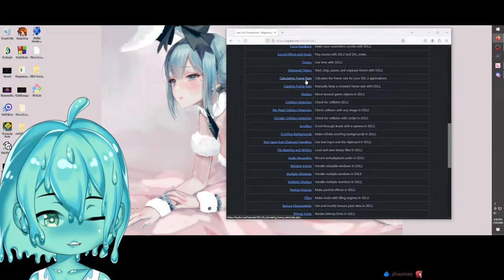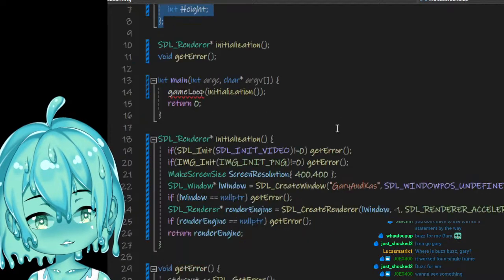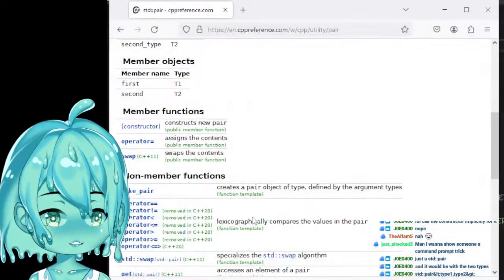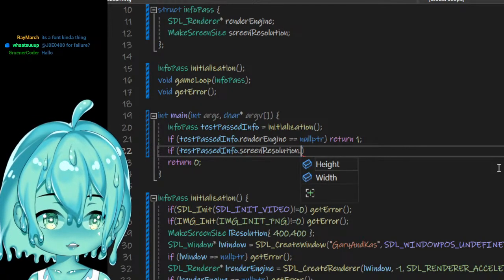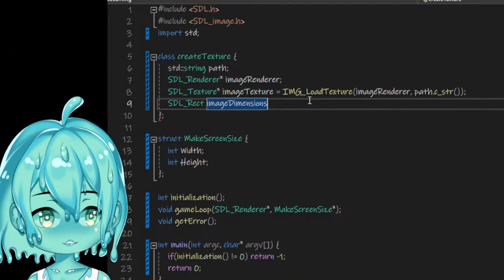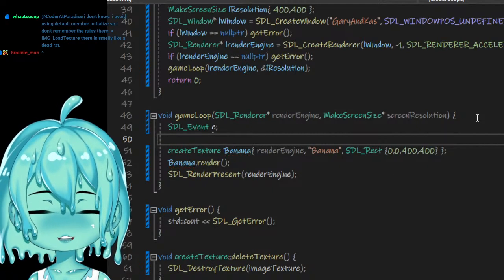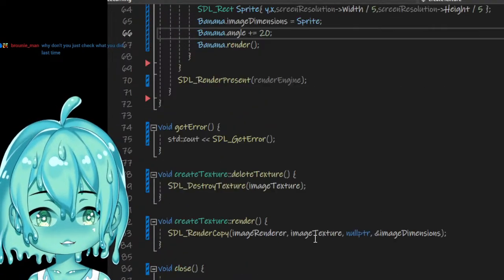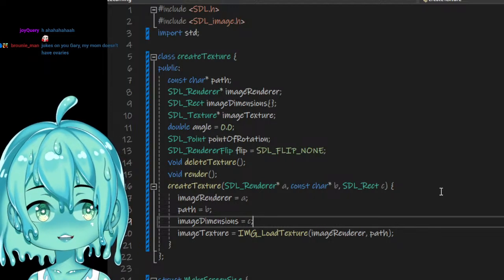(Stream VOD) Learning C++/SDL to make a game! (21) - Making a touhou game this Saturday~